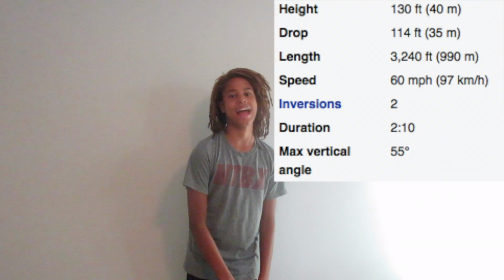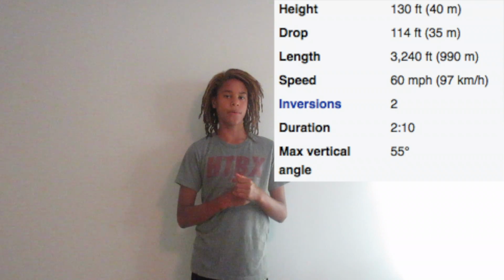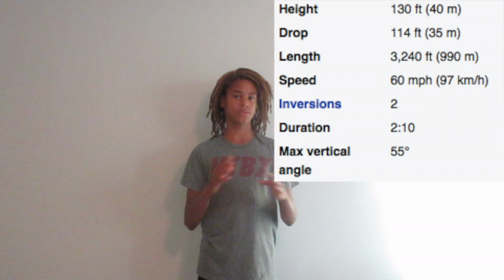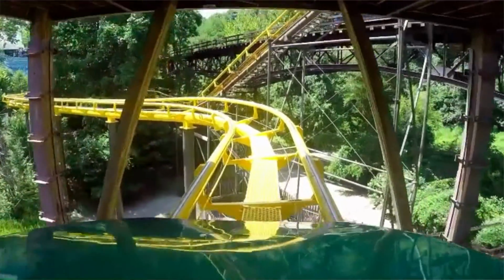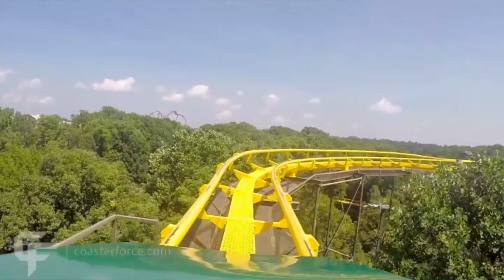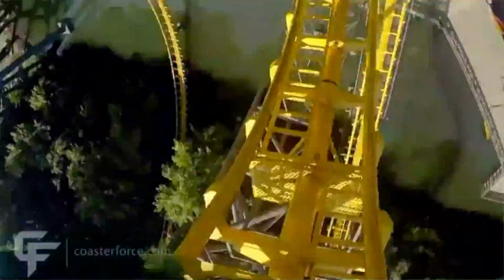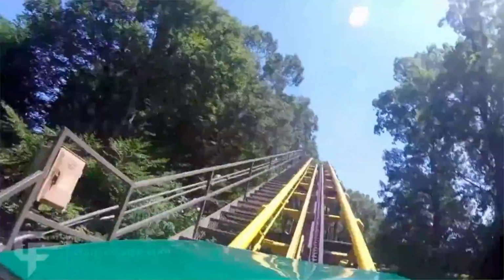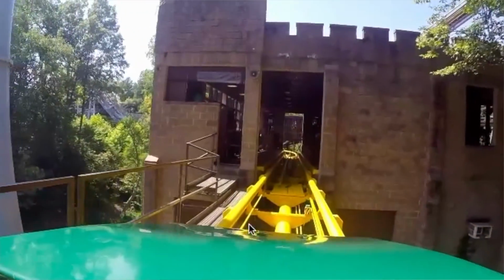Loch Ness Monster at Busch Gardens Williamsburg Review | TheThrillList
Here is my full review of Loch Ness Monster, the Arrow Looping Coaster at Busch Gardens Williamsburg.